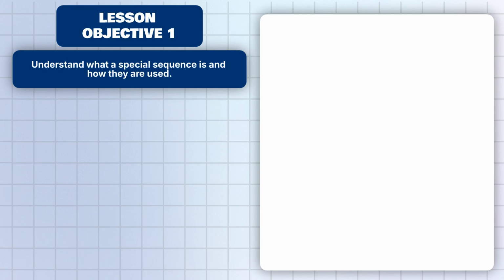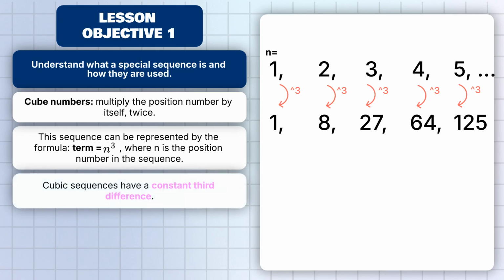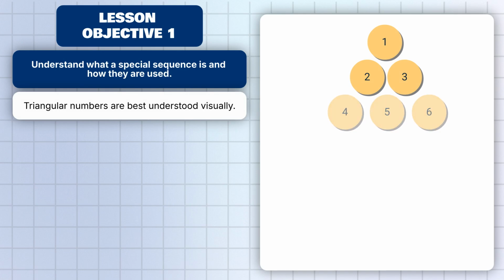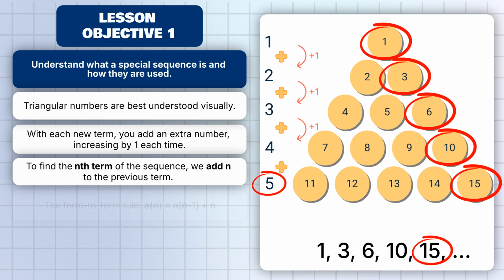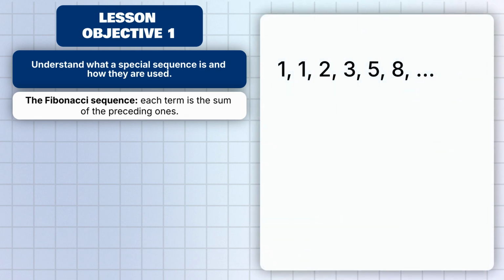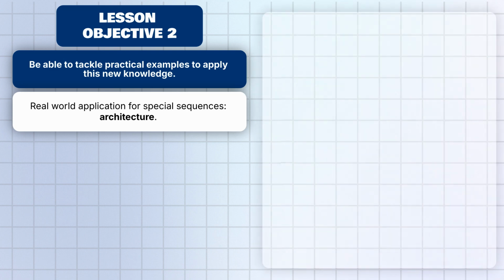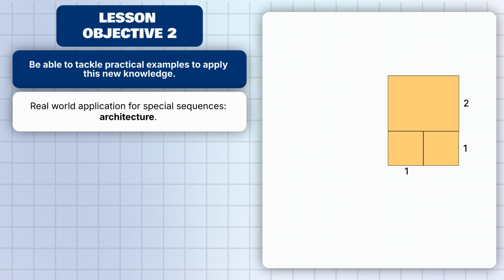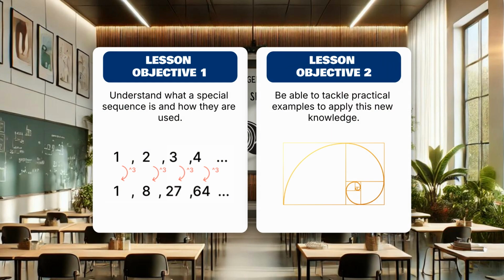Special Sequences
Welcome to today's lesson on special sequences! In this video, we'll explore fascinating types of sequences such as Cube Numbers, Triangular Numbers, and the Fibonacci Sequence. You’ll learn how to generate terms in each sequence, understand their unique patterns, and see how these sequences apply to real-life scenarios.

We'll start by reviewing cube numbers, which are the cubes of their position numbers (e.g., 1, 8, 27, 64). You’ll also discover how to identify and work with triangular numbers, which form equilateral triangles and grow by adding increasing rows of dots (e.g., 1, 3, 6, 10, 15). Finally, we'll dive into the Fibonacci Sequence, where each term is the sum of the two preceding ones (e.g., 1, 1, 2, 3, 5, 8).

You’ll also see real-world applications of these sequences, from architecture inspired by Fibonacci patterns to nature’s geometric beauty.

📚 What you’ll learn:

- How to generate terms in cube, triangular, and Fibonacci sequences.

- Recognise and apply special sequences to solve problems.

- Understand how these sequences appear in real-life contexts like architecture and nature.

🤔 Common Questions Answered:

- What are cube numbers and how do you find them?

- How do you calculate triangular numbers?

- What is the Fibonacci sequence and how does it work?

- How can I apply Fibonacci numbers in real life?

- What is the formula for triangular numbers?

- What are cube numbers used for in math?

- How to identify Fibonacci numbers in nature?

- How do cube numbers relate to position numbers?

- How to solve problems involving Fibonacci sequences?

- What is the difference between cube and square numbers?